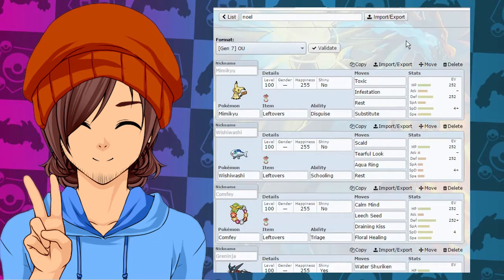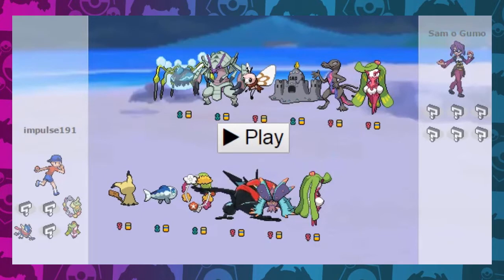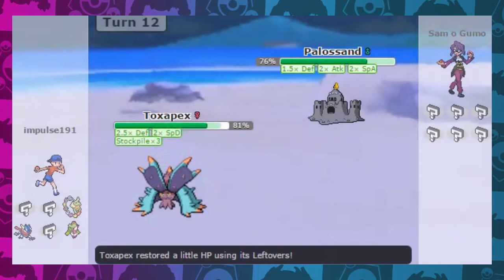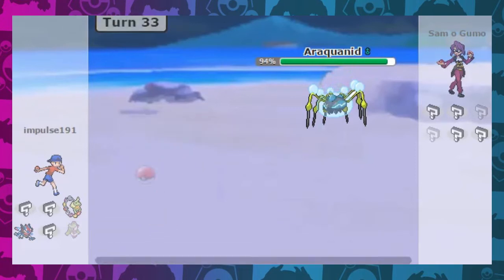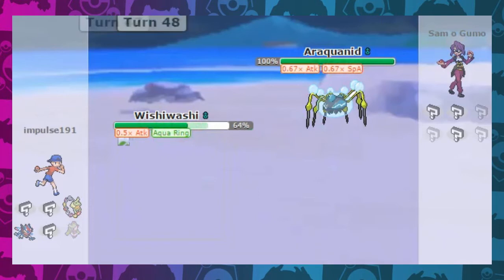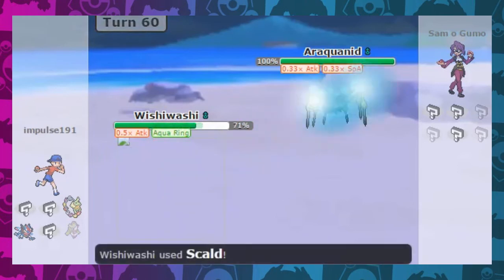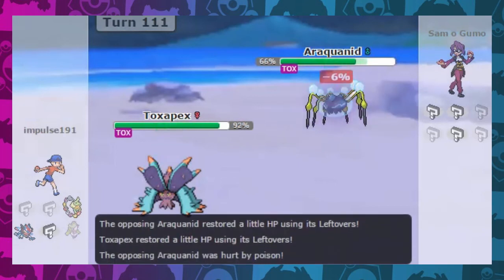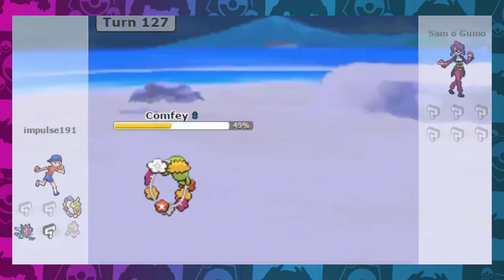BAD POKEMON SETS THAT ARE GOOD? | Pokemon Sun & Moon OU Battle w/ Impulse191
Pokemon Sun and Moon OU Pokemon Battle!

Yo guys, Impulse191 here,

Today Im going to be having OU battles on Pokemon Showdown in the Sun and Moon tiers but this time with a slight twist!

Im going to be using a team made by a friend of mine, Noel as it's something she has wanted me to do for a while... and let's just say it's not exactly what you would expect!

Links and Important Things:

Pokemon Showdown: Impulse191

This video is owned by Impulse191, unless images/music specified in above description.